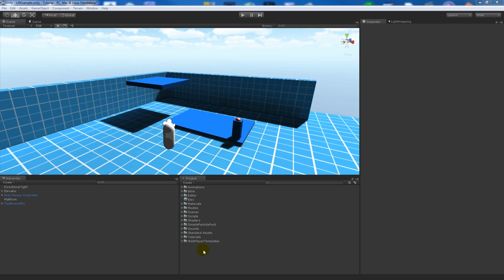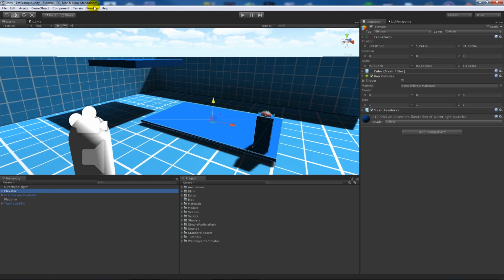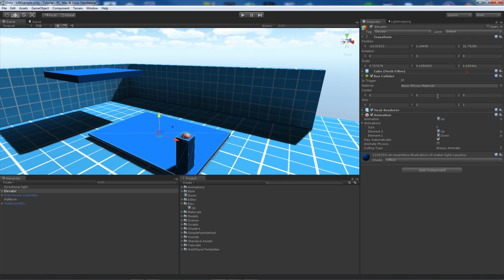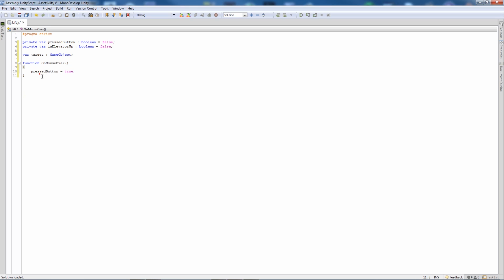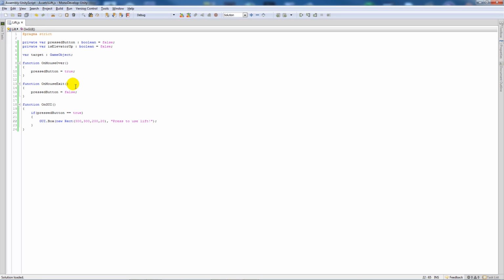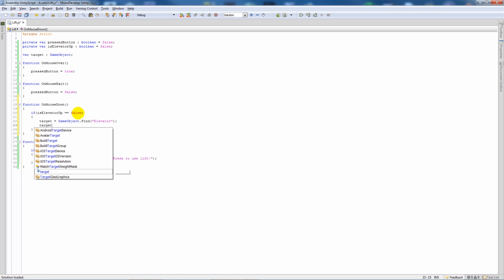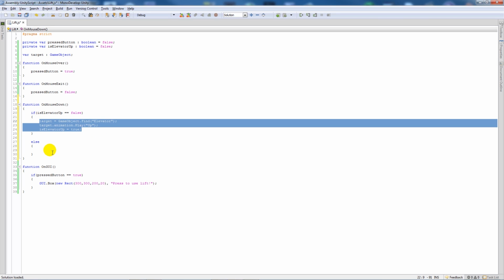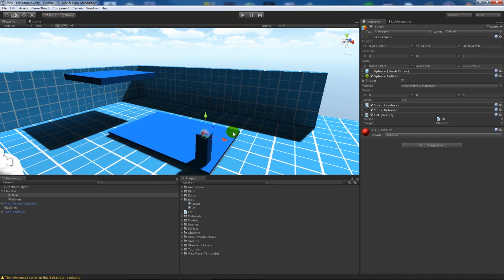[Unity 4] Creating a moving platform / lift (JavaScript)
In this tutorial I show you how to create a moving elevator with a simple button press, which will allow it to move up and down! This tutorial is written in javascript!